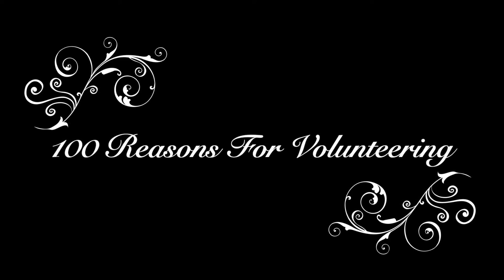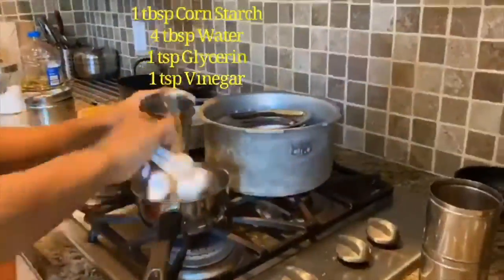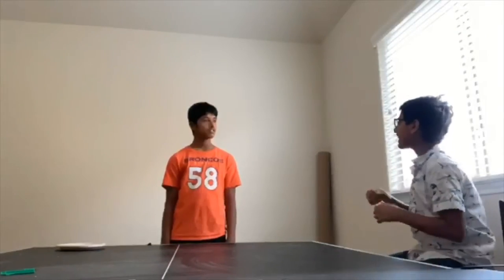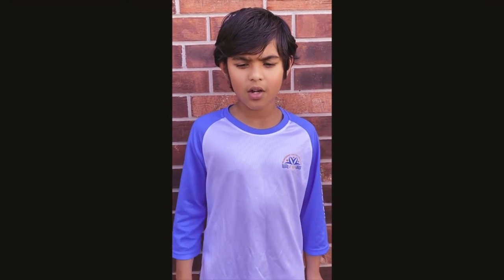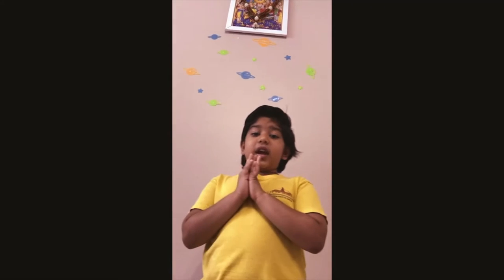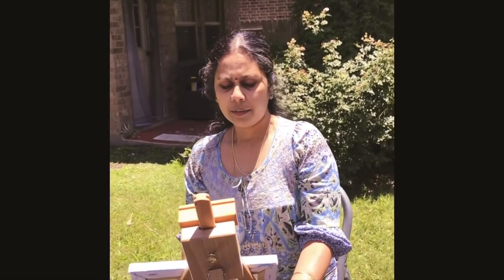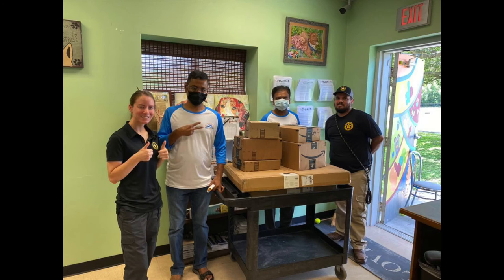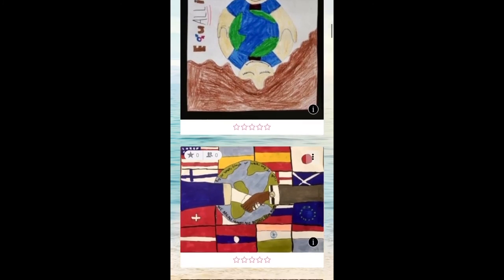100 Reasons To Volunteer | Episode 8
Get ready to dive in for another episode with 100 Reasons to Volunteer with Bioplastics, Art Workshops, and more!